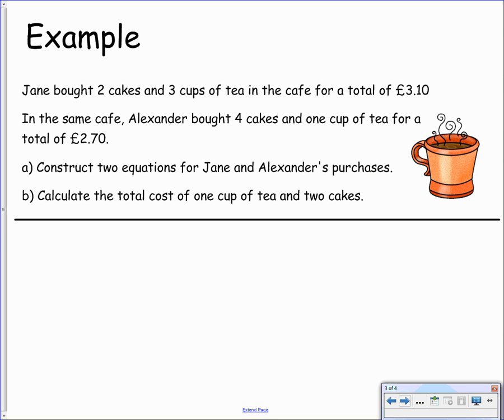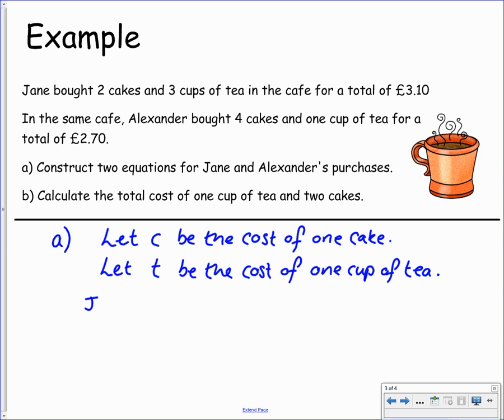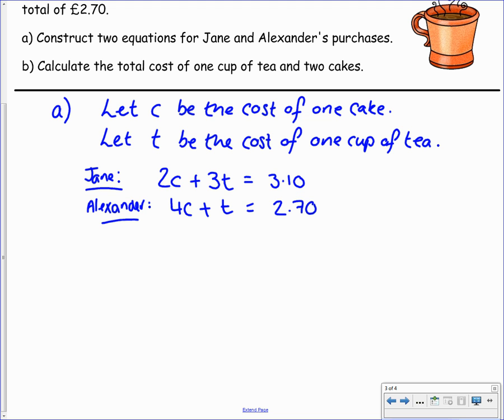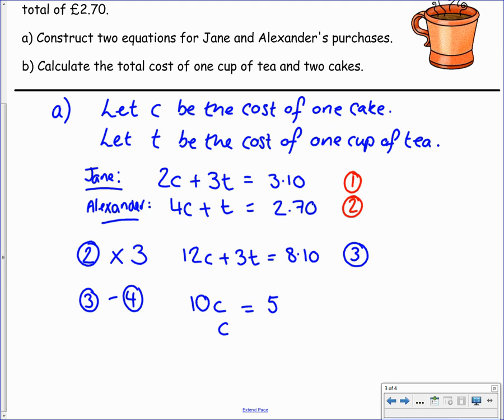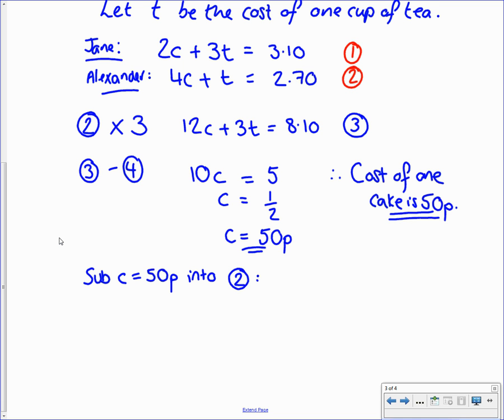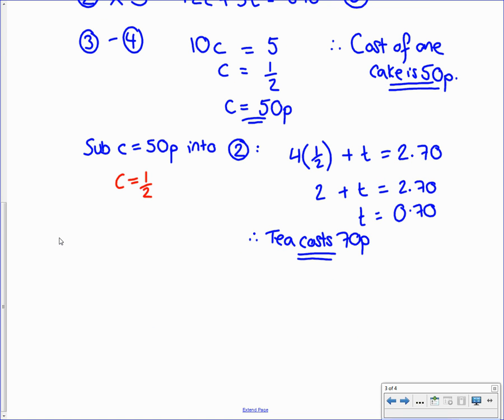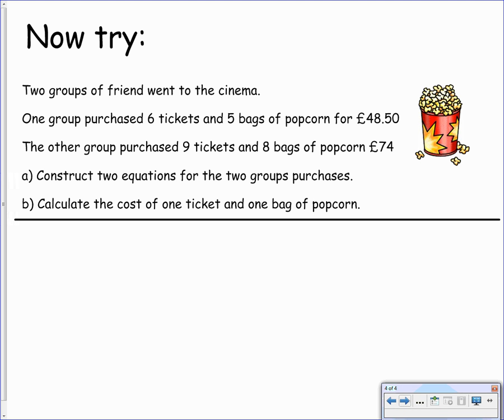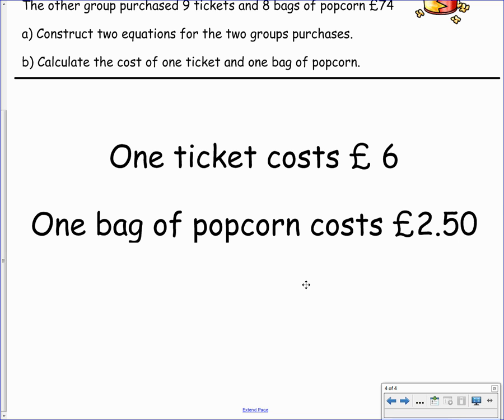National 5 Mathematics - Simultaneous Equations 4 - Constructing Equations & Word Probems